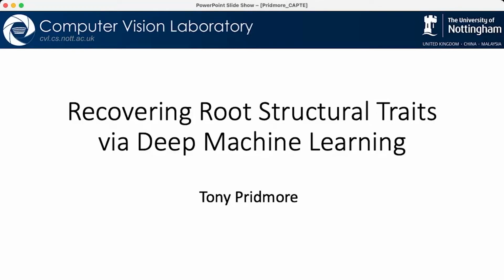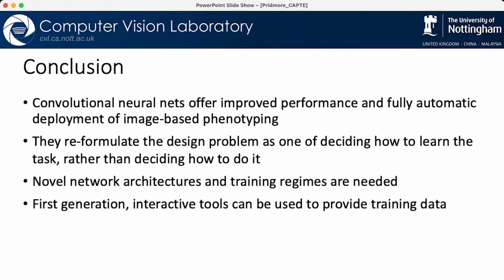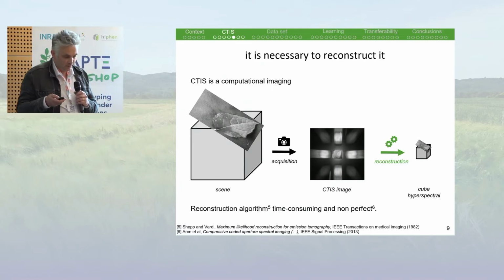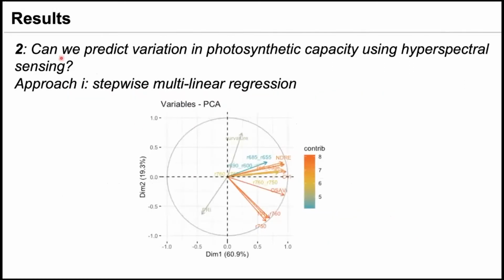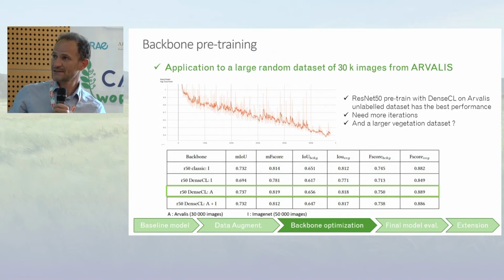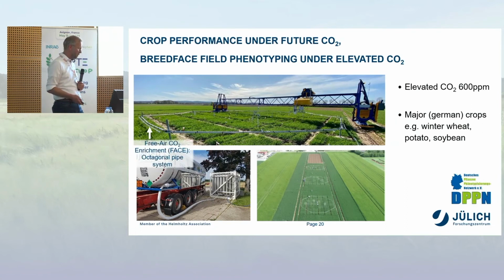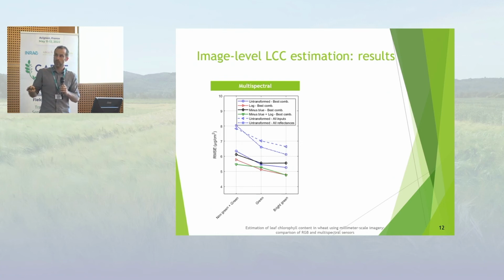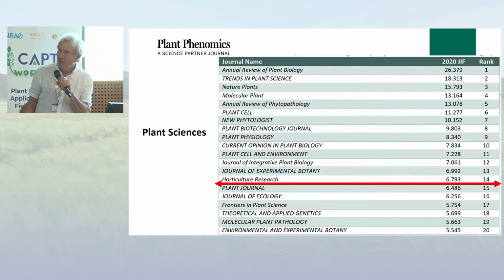CAPTE Workshop - Session 2: Biochemical, Sanitary and Stress Traits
The session focuses on the leverage of phenotyping methods to monitor biochemical aspects of the plant and the monitoring of plant diseases and stresses, , including with the use of multi- and hyperspectral sensor.

Session Schedule:

➡️ 00:00:00 : Introduction
➡️ 00:00:12 : Keynote from Tony Pridmore on: Recovering Root Structural Traits via Deep Machine Learning
➡️ 00:24:53 : Presentation from Shawn Kefauver on: Lessons learned in the development of the MaizeScanner and the need for user-friendly plant phenotyping software for foliar disease assessments
➡️ 0:43:48 : Presentation from David Rousseau on: Spectro-imaging and compressed learning: application to plant disease detection
➡️ 1:01:09: Presentation from Xiaoyu Zhi on: Estimating photosynthetic attributes from high-throughput canopy hyperspectral sensing in sorghum
➡️1:18:54 : Presentation from Benoit De Solan on: Semantic segmentation for crop growth description
➡️ 1:45:27 : Keynote from Onno Müller on: High throughput plant phenotyping of photosynthesis using the Light Induced Fluorescence Transient (LIFT) method
➡️ 02:09:22 : Presentation from Sylvain Jay on: Chlorophyll content estimation from multispectral or RGB images
➡️ 02:29:00 : Networking Presentation with Onno Müller from ‘Emphasis’ on opportunities and demands for field phenotyping an example from access to an intensive field
➡️ 02:41:11 : Frédéric Baret : Networking presentation  : The Phenom Project